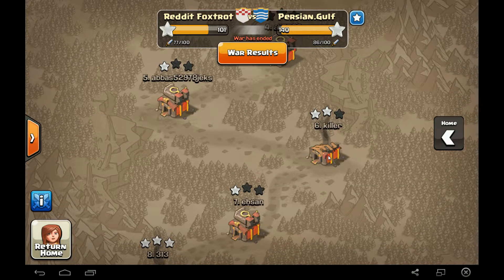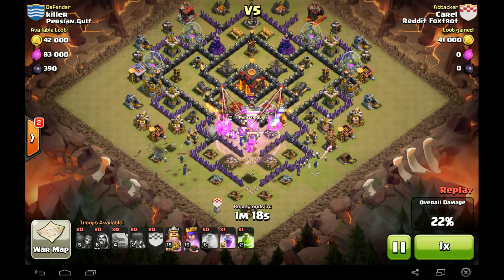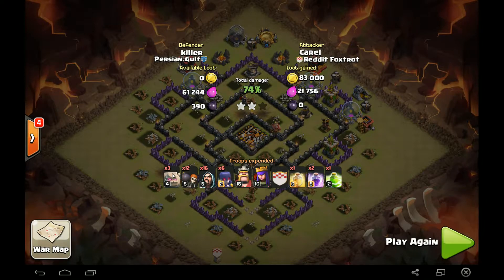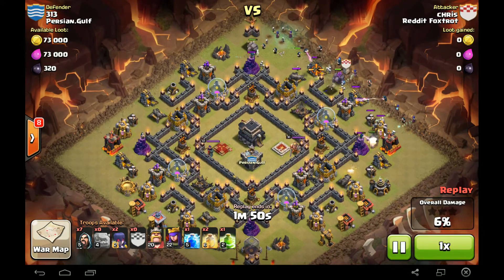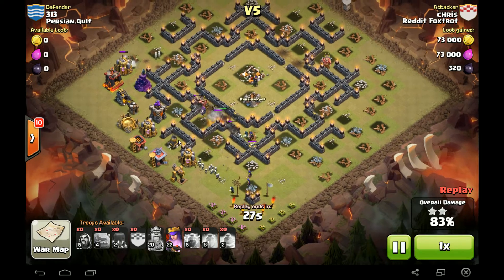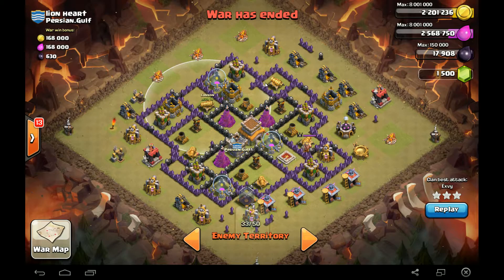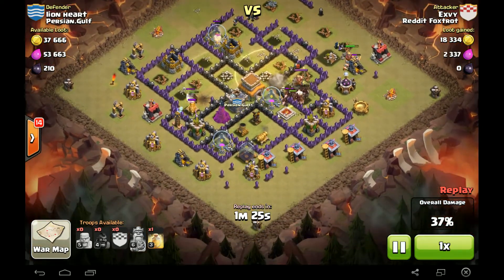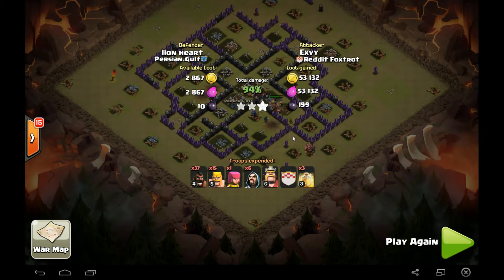Reddit Foxtrot vs Persian.Gulf: Top 3 Attacks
Most Heroic: Carel (TH9 vs TH10) GoWiWi
Top TH9: Chris (TH9 vs TH9) GoWiWi
Top TH8: Exvy (TH8 vs TH8) Mass Hog